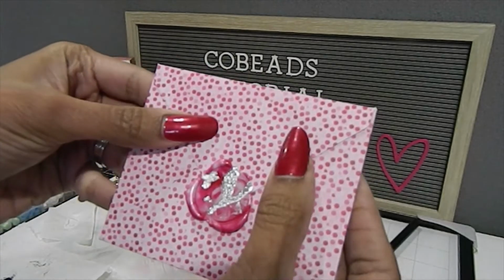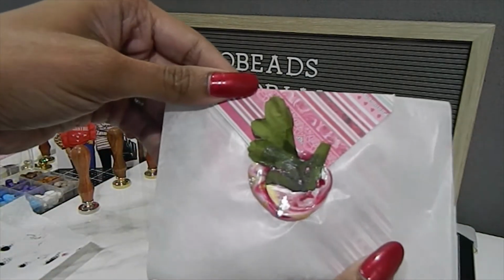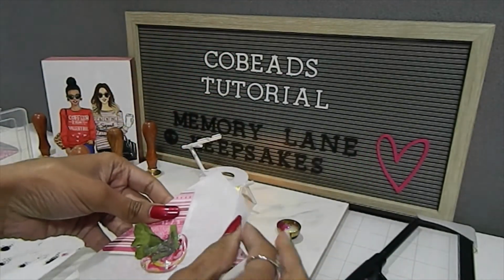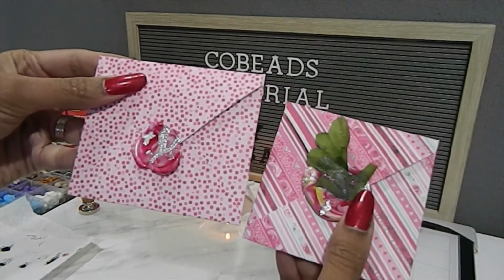Cobeads Tutorial GDT| Project Share 1-Let's Play With Some Wax Stamp Seals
In my video today I will be sharing a unboxing video with you for Cobeads. I also share a tutorial in this video for you to get a closer look on how the seal stamps work and how they look.

All subscribers/viewers of this channel (Memory Lane Keepsakes) should be 18 years of age or older.

Products featured in this video listed below:
1. Octagon wax particles 18 colors 25 pcs. color kit
2. Blank stamp seal head without wood handle
3. Thank you seal stamp with wood handle
4. Bee seal stamp with wood handle
5. Merry Christmas seal stamp with wood handle
6. Christmas Tree seal stamp with wood handle
7. Happy Birthday seal stamp head without wood handle

Social Medias
Instagram: Memory Lane Keepsakes 2017